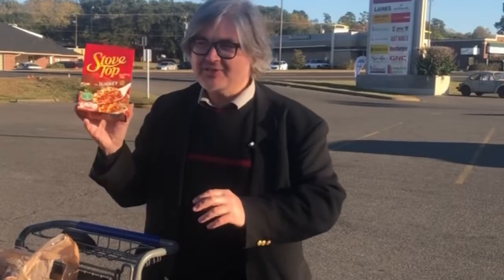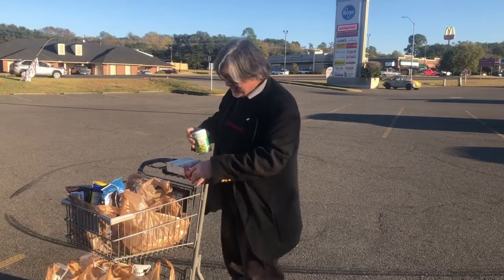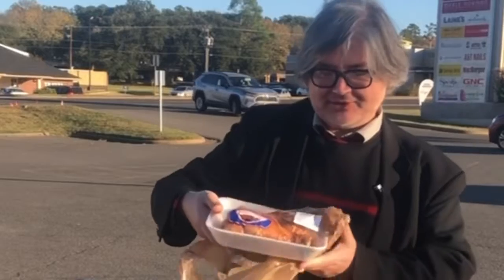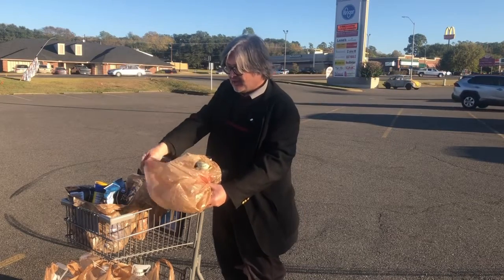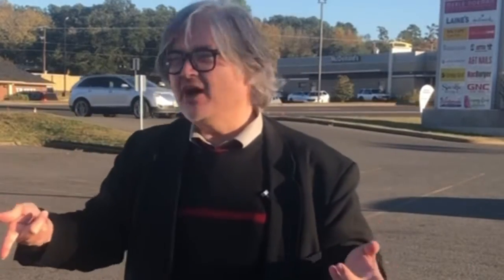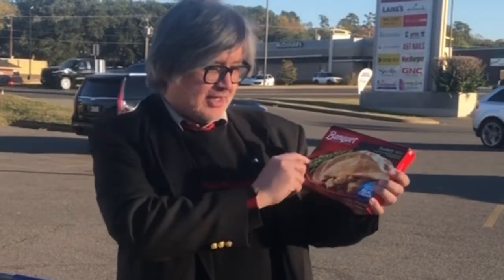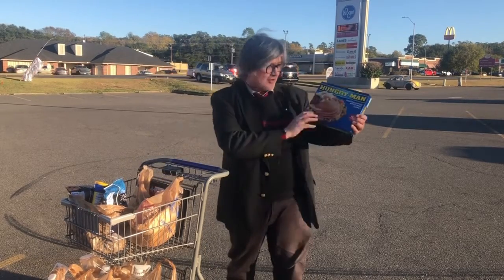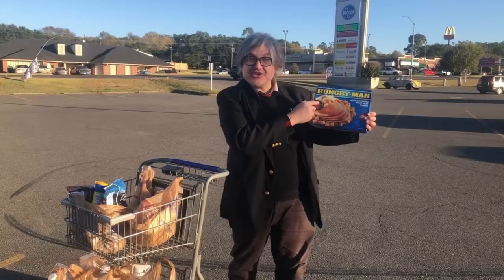Three Economical Thanksgiving Dinners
Three Economical
Thanksgiving Dinners

Herbert Midgley, the Internet Legend,